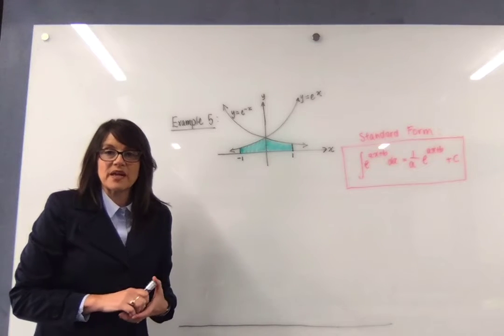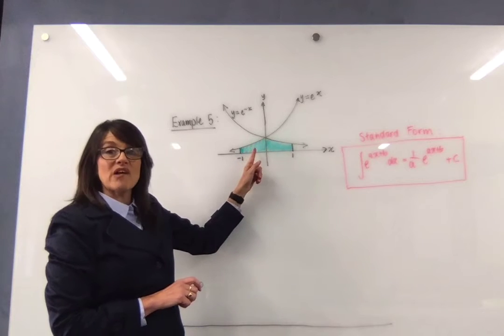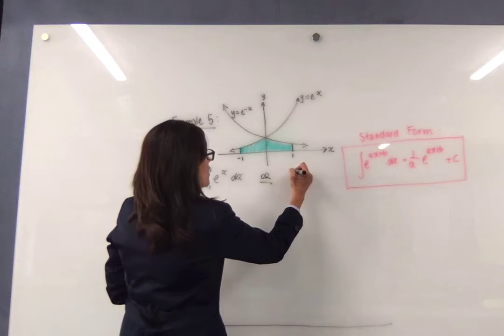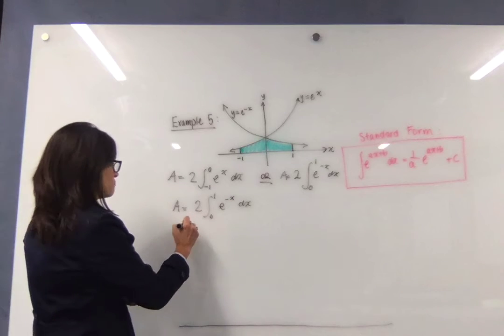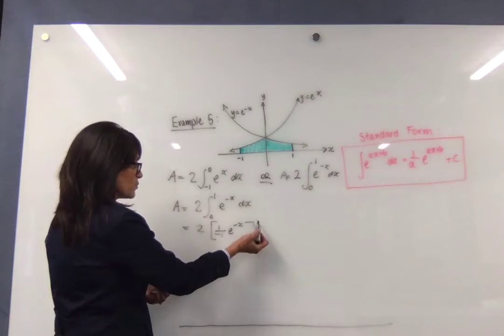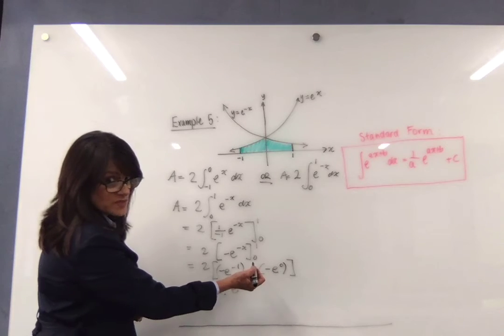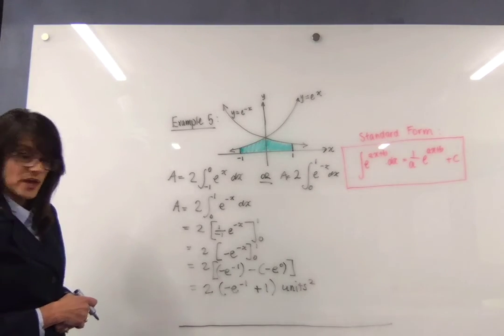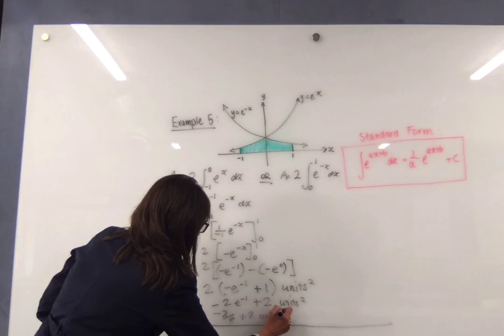Integrating Exponential Functions - Area under a curve Example 5